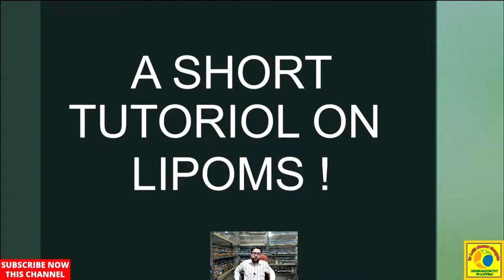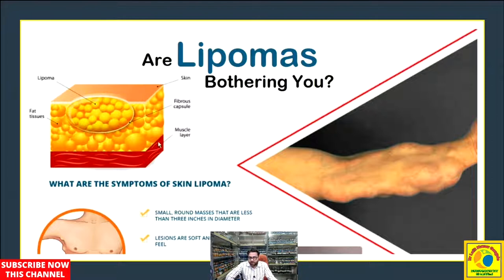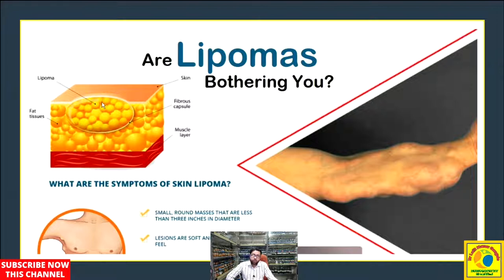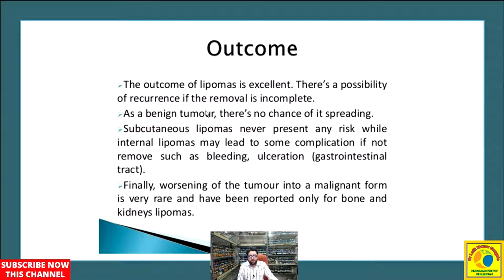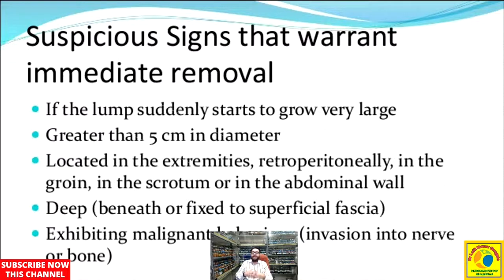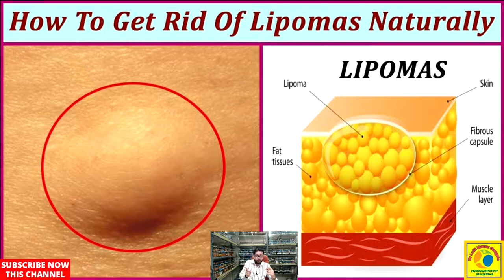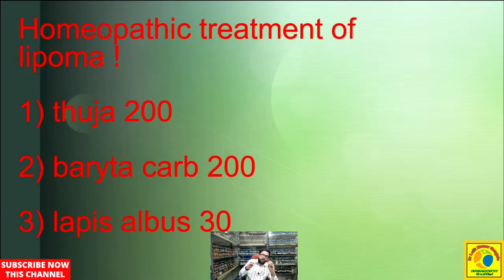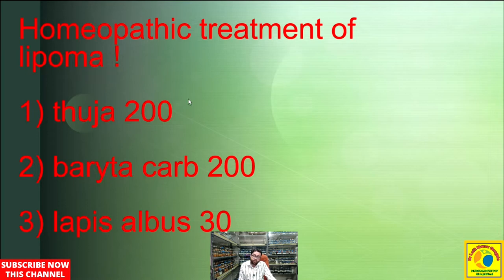lipoma || best homoepathic medicine for lipoma || homeopathic medicine for lipoma!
WHAT ARE LIPOMAS, CAUSE ,SIGNS AND SYMPTOMS OF LIPOMA WITH BEST TREATMENT AND BEST HOMEOPATHIC MEDICINE OF THEM ! TOPIC COVERED IN VIDEO ARE AS UNDER...
lipoma homeopathic medicine
lipoma homeopathy medicine
lipoma homeopathic treatment
lipoma ka homoepathic treatment
lipoma ka homeopathic ilaj
lipoma ki homoepathic medicine
lipoma ki homoepathic dawa
homoepathic medicine for lipoma
homoepathy medicine for lipoma
homoepathic treatment for lipoma
best homopathic medicine for lipoma
best homoepathic treatment for lipoma
lipoma homeopathic treatment without surgery

  hi
i am Dr Lalit Kumar Gangele, i welcome you all to my youtube channal
DR LALIT KUMAR GANGELE ,here i will tell you and teach you about the
all aspect of HOMOEOPATHY and HOMOEOPATHIC TRAEATMENT.This channal is  foe all type of viewers ,that is both homoeopathic students,homoeopathic practitinors and non medical peoples as well who want to know more on different topics and disease treatment by homoeopathy.